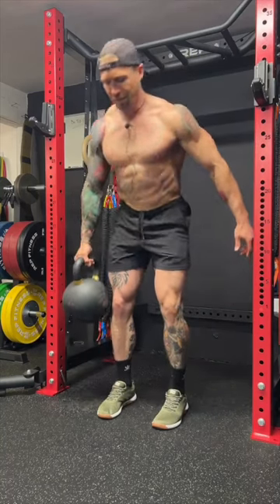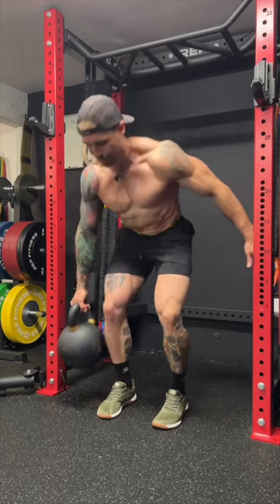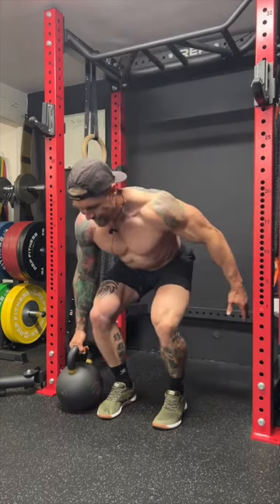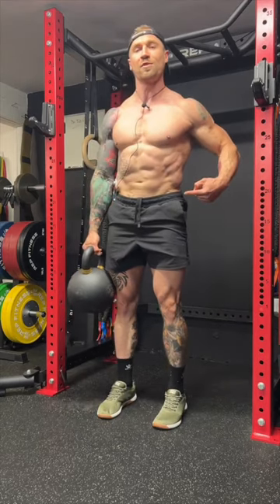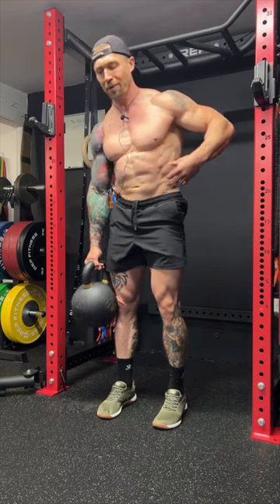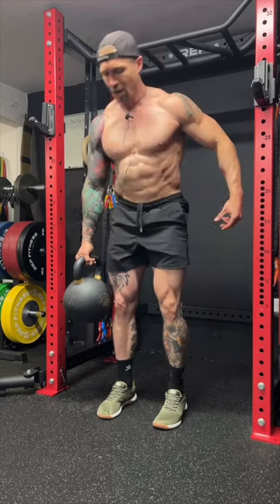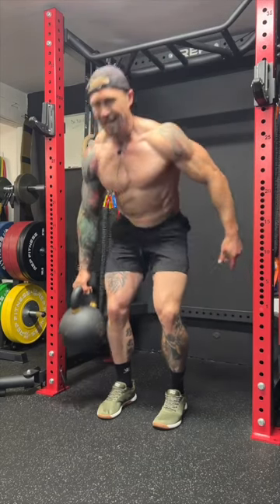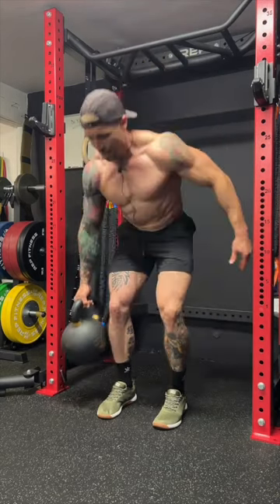Suit case dead lift - kettlebell workout gym